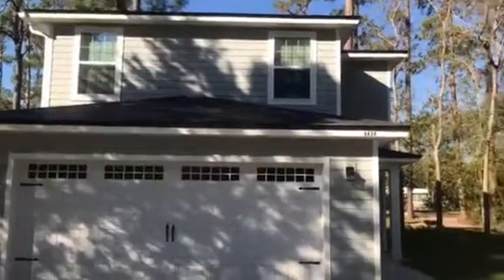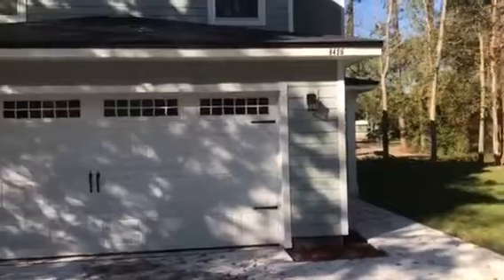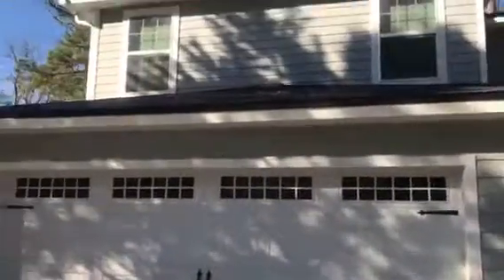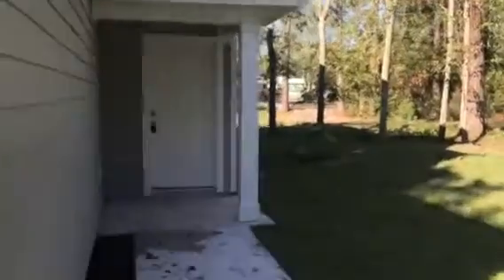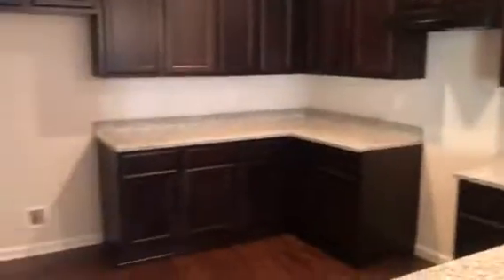8436 New York Ave Jacksonville Fl New Construction Investment Property